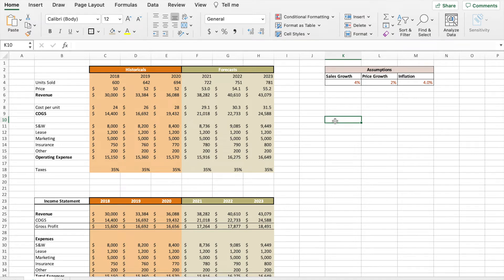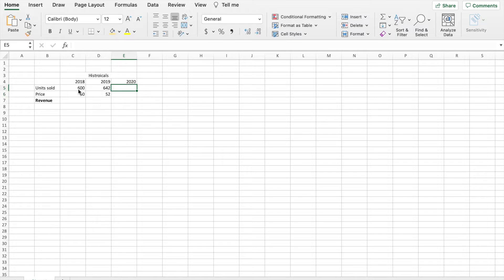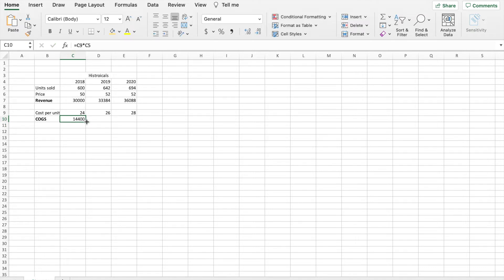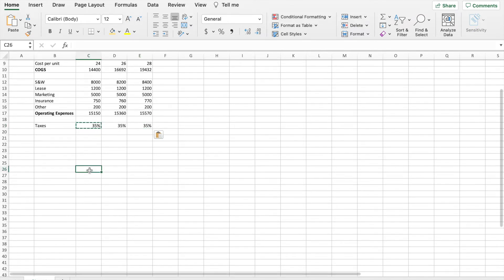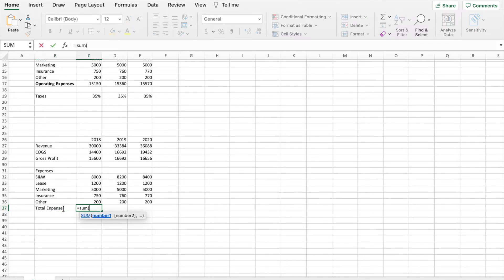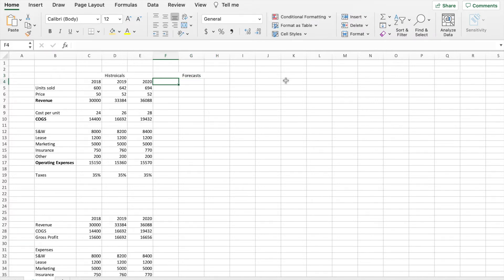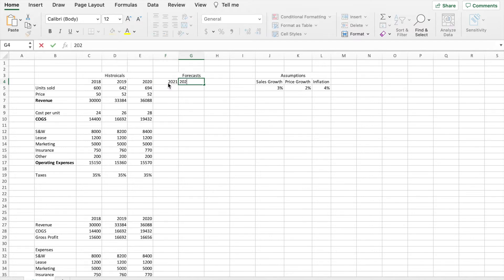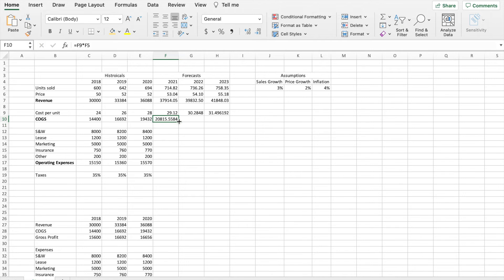How to Build a Simple Financial Model in Excel! (Create an Income Statement!)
In this video, I take you step by step on how to create a simple financial model in excel. Learning to create financial models in excel that can forecast future financials is a great way for people and businesses to gain valuable insight into their future business operations performance.

Get one free stock when you sign up for robinhood at this